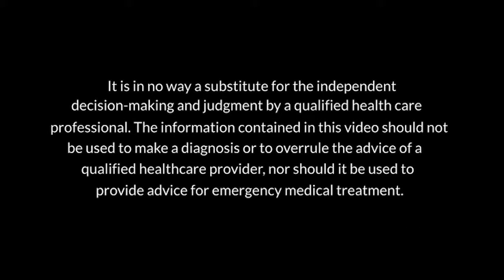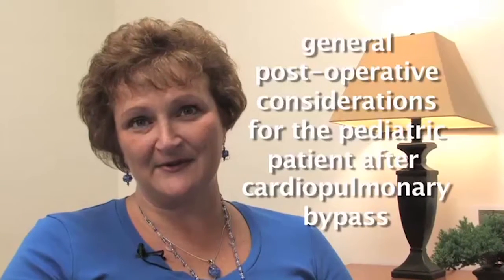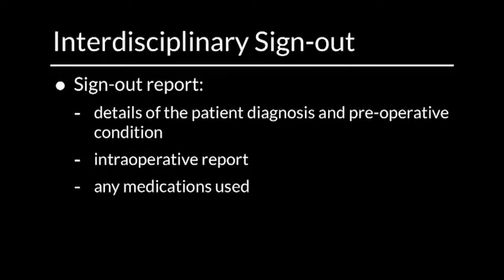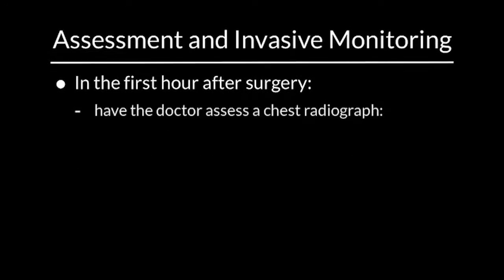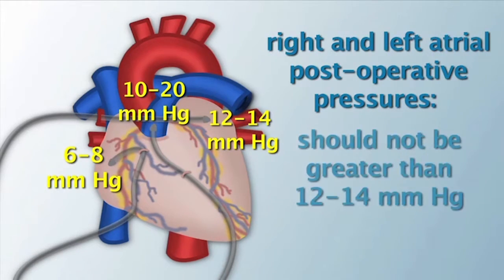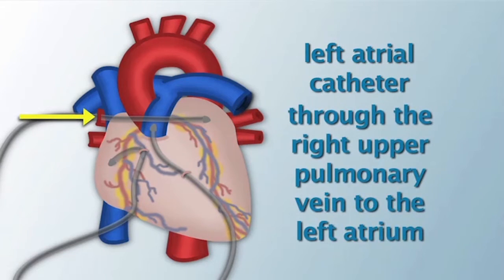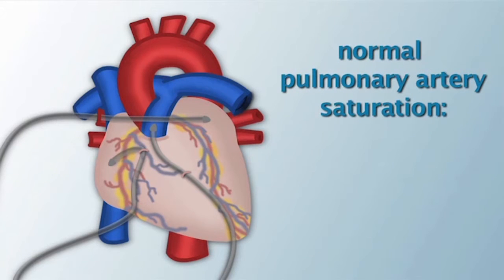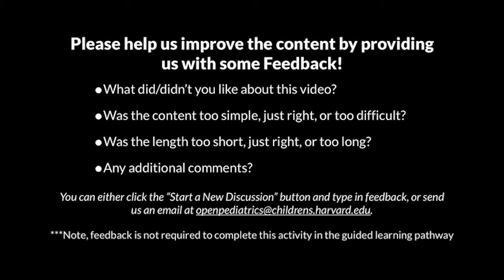Post-operative Invasive Cardiac Monitoring by D.Beke | OPENPediatrics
Learn how to monitor a patient’s cardiac anatomy, physiology and circulation to anticipate and treat potential post-operative complications.

Post-operative Invasive Cardiac Monitoring by Dorothy Beke.

Hello, my name is Dorothy Beke. I'm a clinical nurse specialist in the cardiac intensive care unit at the Children's Hospital Boston. Today, we'll be discussing the pediatric cardiac post-operative patient and important nursing considerations.

I will present an overview of general post-operative considerations for the pediatric patient after cardiopulmonary bypass, and strategies for managing the patient's care. In this first video, I will be discussing sign-out and invasive monitoring.

Interdisciplinary Sign-Out.

All team members should listen to the interdisciplinary post-operative report. The interdisciplinary team includes the bedside nurse, anesthesiologist, cardiac surgeon, and intensive care unit doctor. It is important that the bedside nurse participates in the sign-out report. Another nurse should care for the post-operative patient during this time.

Sign-out report should include details of the patient diagnosis and pre-operative condition, intraoperative report, any medications used, and details of imaging studies, such as an echocardiogram.

In closing the loop, information is summarized and the post-operative management plan is discussed with the team. The patient's bedside nurse should clarify any information as needed.

Assessment and Invasive Monitoring.

It is crucial to understand the patient's cardiac anatomy, physiology, and circulation in order to anticipate and treat potential post-operative complications. In the first hour after surgery, establish a baseline for the patient and observe vital sign trends. Assess intracardiac and central venous pressure waveforms, blood returns from these catheters. Calibrate zero transducers at the level of the patient's right atrium. And have the doctor assess a chest radiograph to ensure proper placement of catheters and tubes and to evaluate lung fields. Obtain an initial electrocardiogram and assess for normal sinus rhythm.

Invasive Hemodynamic Monitoring.

Invasive hemodynamic monitoring may include arterial blood pressure and a central venous pressure. Patients may also have intracardiac catheters including right atrial, left atrial, or pulmonary artery catheters. If these catheters are present, this slide shows the usual pressures and placement in the heart. Normally, the left atrial pressure is one to two millimeters greater than the right atrial pressure. Both right and left atrial post-operative pressures are normally six to eight millimeters mercury greater than the pre-operative pressures, but should not be greater than 12 to 14 millimeters mercury.

The mean pulmonary artery pressure should be 10 to 20 millimeters mercury. The right atrial catheter provides information about systemic venous return, intravascular volume, and issues related to the right side of the heart. Normally, the saturation in the right atrium is 72% to 75%.

Increased right atrial saturations may reflect a high cardiac output state, left to right shunting of blood within the heart, overwhelming sepsis, or that the catheter tip is located in the inferior vena cava near the renal veins. Decreased right atrial saturations may indicate a low cardiac output state or that the tip of the right atrial catheter is located near the coronary sinus.

The left atrial catheter is usually placed through the right upper pulmonary vein to the left atrium. Left atrial catheter provides information about the pulmonary venous system, systemic intravascular volume, left ventricular preload, afterload, function, and intracardiac shunting. Normal left atrial saturation is 100%. Decreased left atrial saturation maybe due to right to left intracardiac shunting or pulmonary venous desaturation.